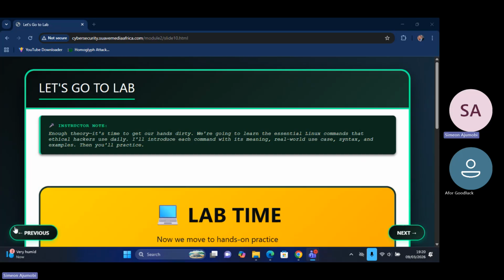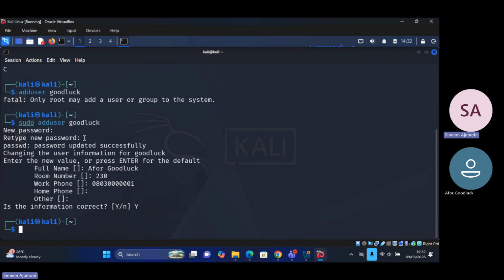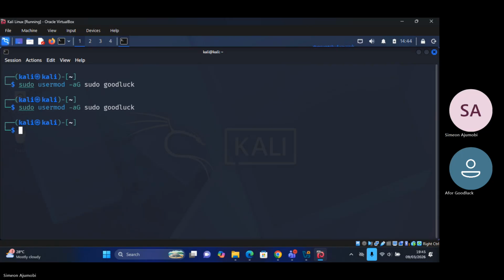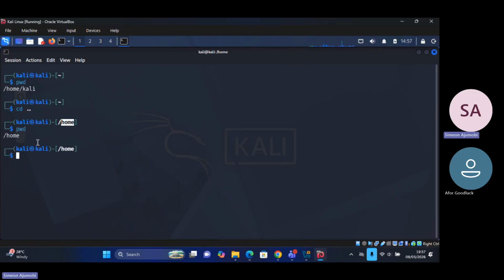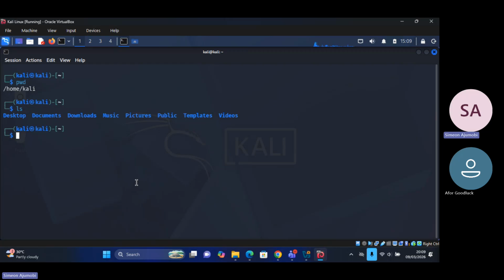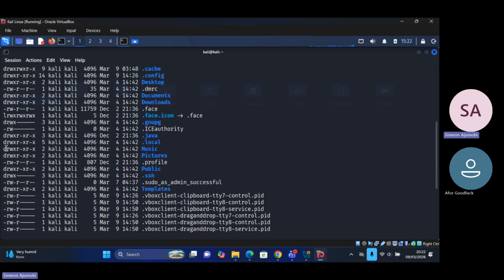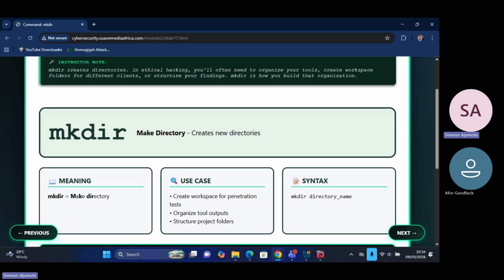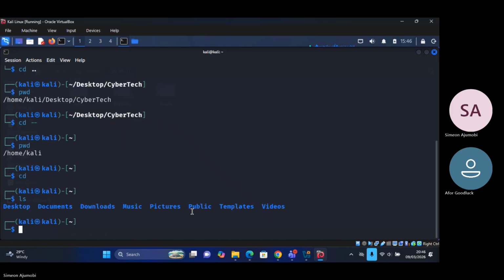CyberSecurity Training with FingerPrints Digitals Lec 5 Kali Commands & Bash Scripting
This class is a two Month straight Live class, where you can gain a deep understanding of Ethical Hacking and Cybersecurity ethics, from beginners concept to advance level,  trust me you would get the concept in a better and clearer way, do well to watch to the end, like, share and subscribe.

For this class we continued into Kali Linux and bash scripting which is the foundation of every pentester and as a cybersecurity expert, this experience is needed...

Thanks to Fingerprints Digital for this wonderful platform